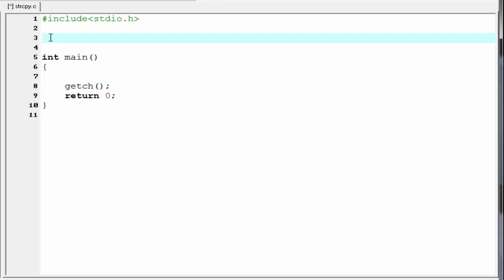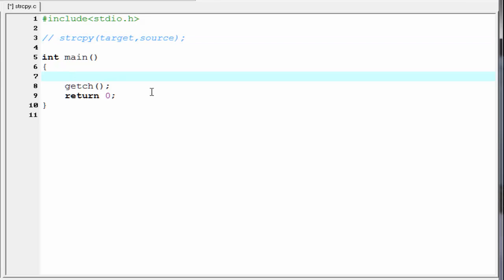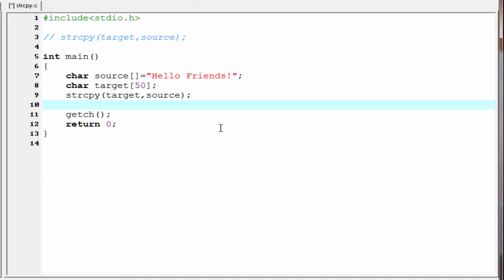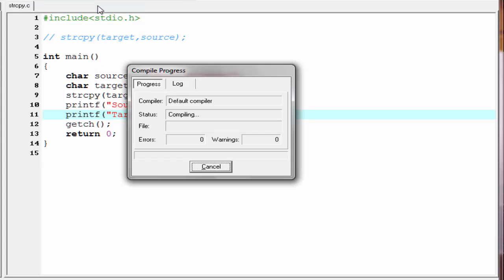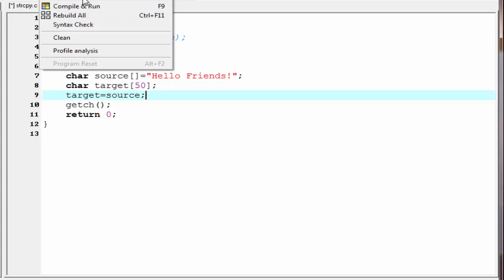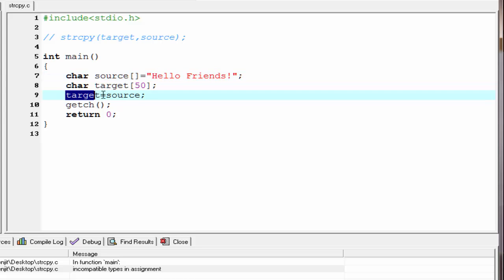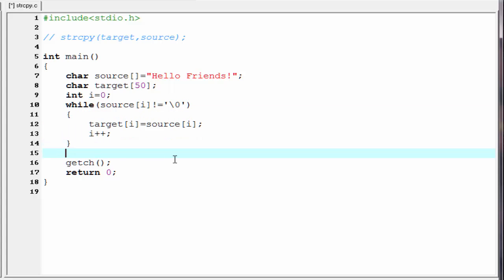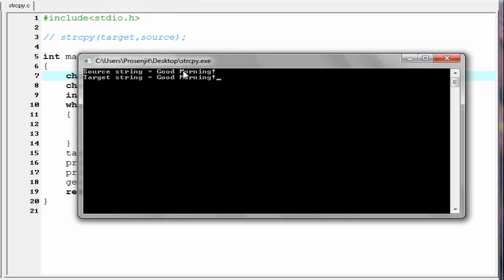C programming video tutorials - string copy using strcpy() and without using strcpy()